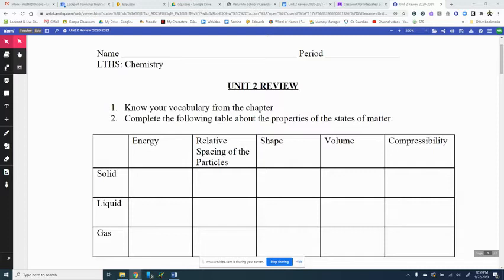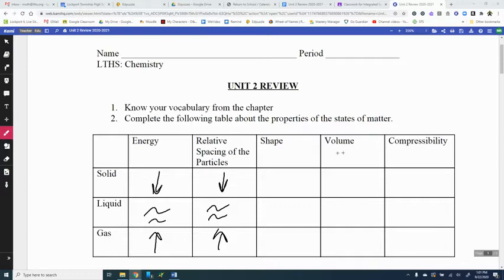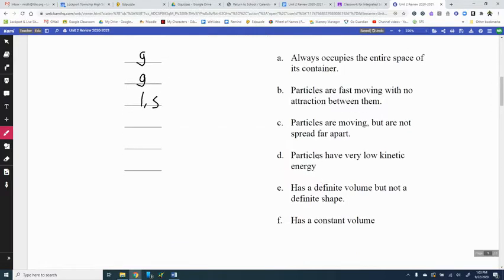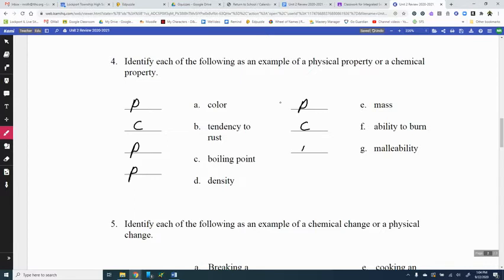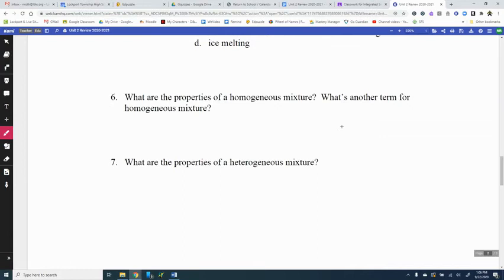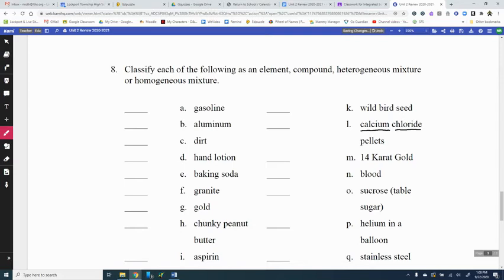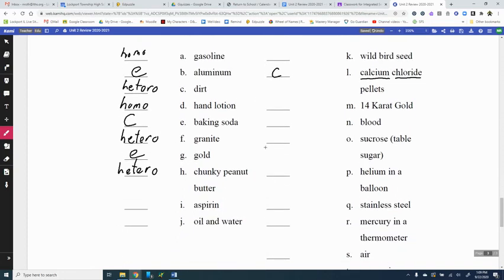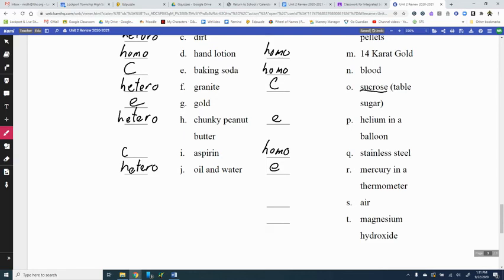Unit 2 Review